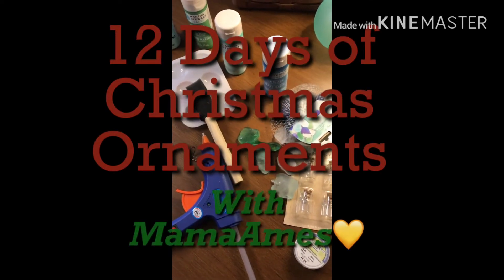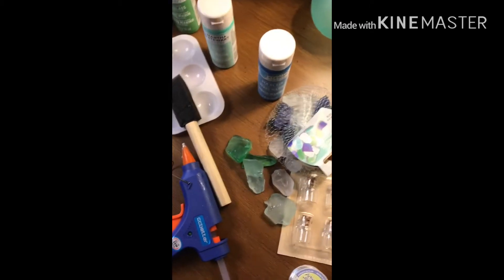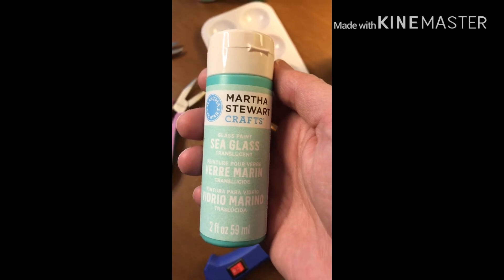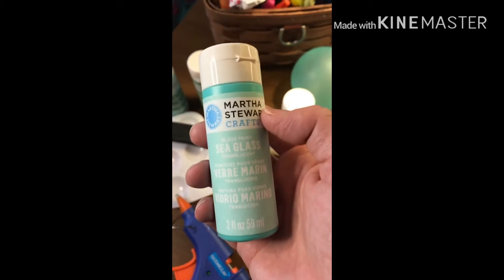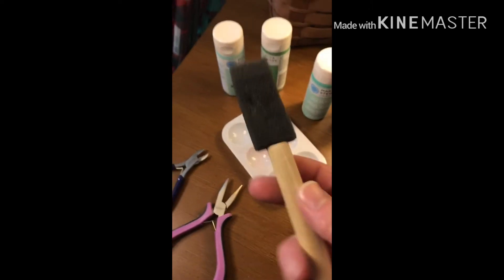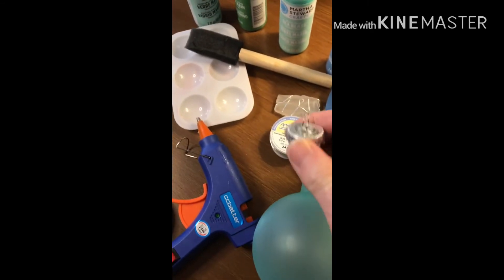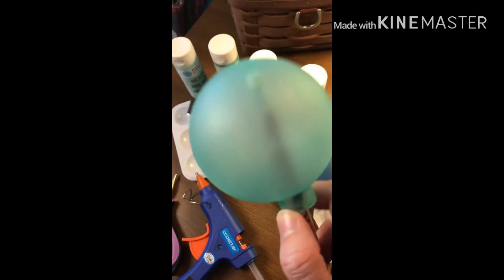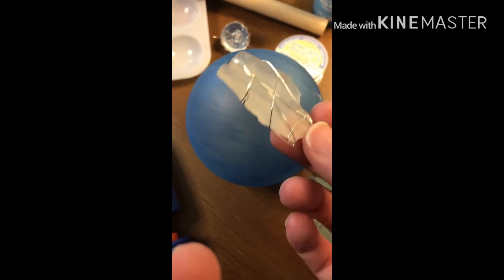12 Days Of Christmas Ornaments 🎄 Day 6 of 12🎅🏼 Sea Glass Ball 🤶🏼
Get some ideas on how to create and embellish this beautiful glass ornament to fit your beach or ocean themed decor for Christmas 🥰